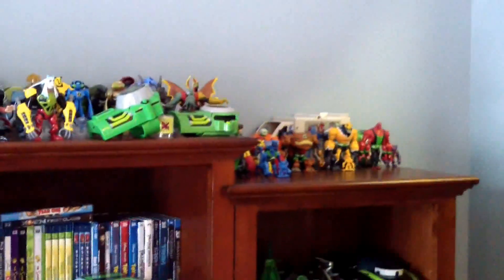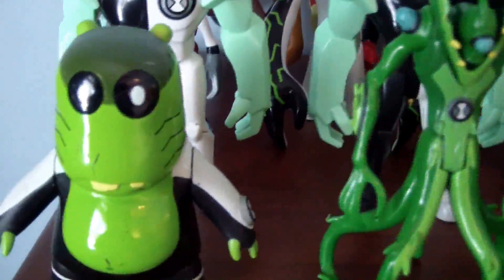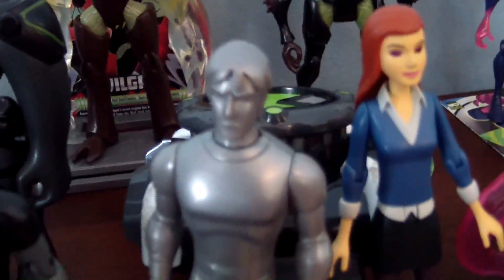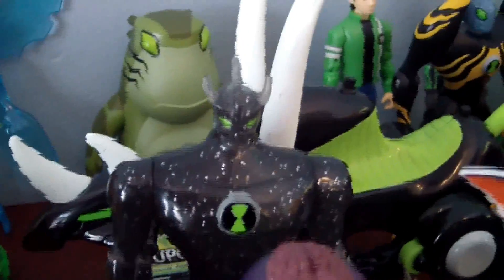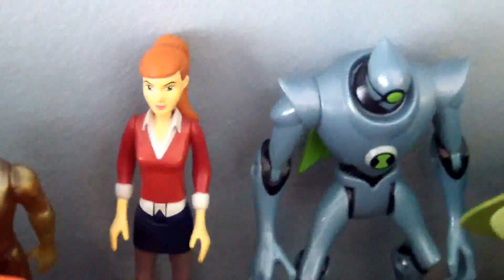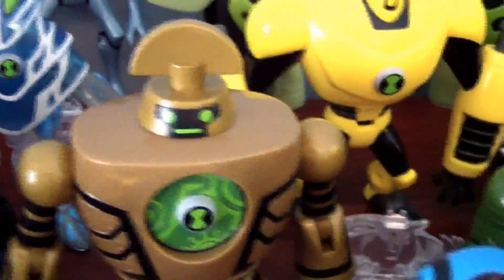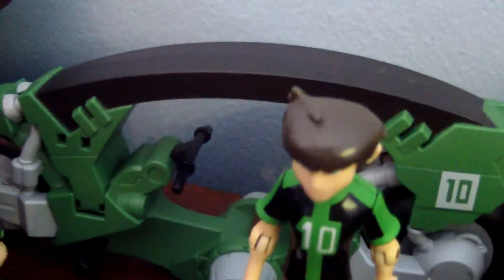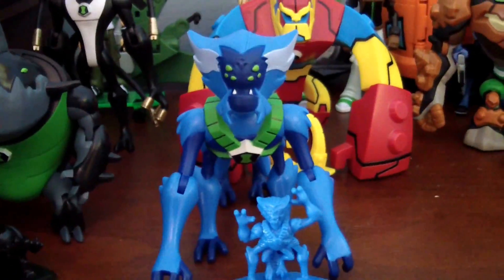Ben 10: Collection Update 2013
This is my first collection video of 2013 and my first collection video in a year, hope you enjoy! :D